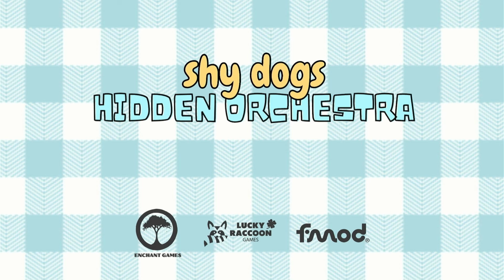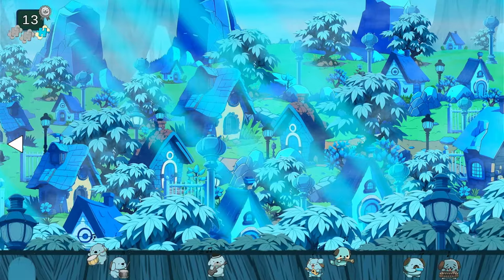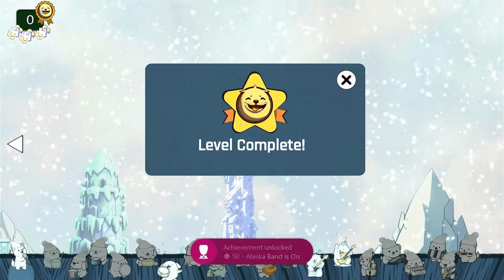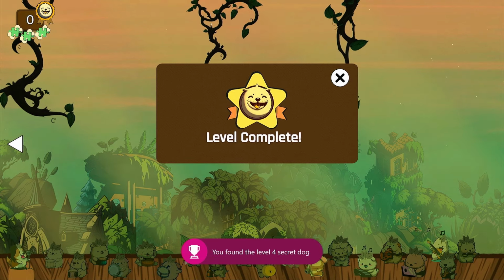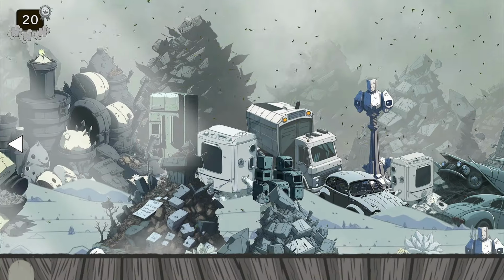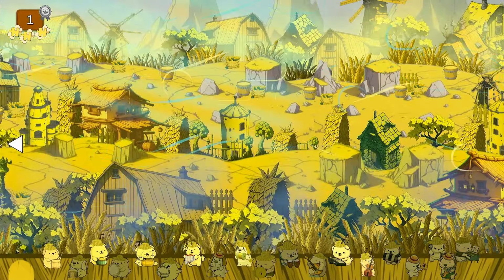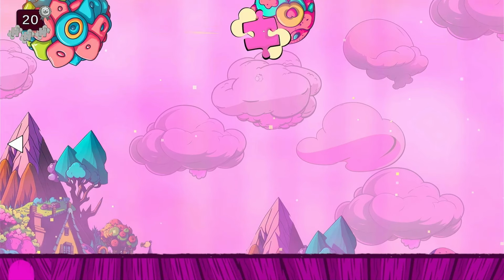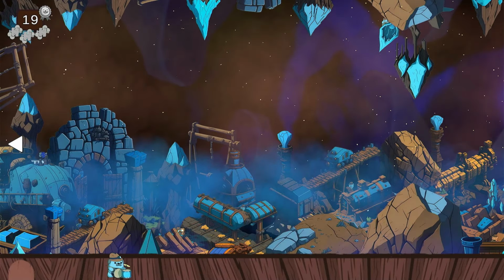Shy Dogs, Hidden Orchestra - 100% Walkthrough (1000G in 30 Minutes)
Shy Dogs, Hidden Orchestra is a hidden objects game by Enchant games. The Steam and Console versions appear to have slightly different placements.

*An update (15/06/2024) has added 4 new achievements. "200 Dogs in the House" and "Platinum Collar" the video will get you naturally. However, for the other 2 you will need to: Press Y when you load into a level to unlock "I found it" and Press X whilst in the menu selecting a level to reset it and unlock "Lets try again"*

**A second update (20/06/2024) added 4 more achievements all of which are for finding Dogs and will be unlocked as part of the Video **

*Big credit to William's Guides on Steam (note the solutions vary on console as mentioned above)

Timestamps:
0:28 - First Hint Piece, First Dog & Garden Band is On (Level 1)
2:57 - Hey You Sherlock! & Garden Dog (Level 1 Hidden)
3:35 - Tamura Band is On (Level 2)
5:34 - Zen Dog (Level 2 Hidden)
6:23 - Alaska Band is On (Level 3)
8:41 - Snow Dog (Level 3 Hidden)
9:26 - Forest Band is On (Level 4)
11:14 - Forest Dog (Level 4 Hidden)
12:06 - Orbit Band is On (Level 5)
13:24 - Astro Dog (Level 5 Hidden)
14:19 - Garbage Band is On (Level 6)
16:12 - Garbage Dog (Level 6 Hidden)
16:49 - Farm Band is On (Level 7)
18:06 - Ranch Dog (Level 7 Hidden)
18:57 - Candy Band is On (Level 8)
21:37 - Candy Dog (Level 8 Hidden)
22:15 - Diving Band is On (Level 9)
24:13 - Diver Dog (Level 9 Hidden)
25:10 - Miners Band is On (Level 10)
26:19 - Miner Dog (Level 10 Hidden)/ 200 Dogs In the House & Platinum Collar